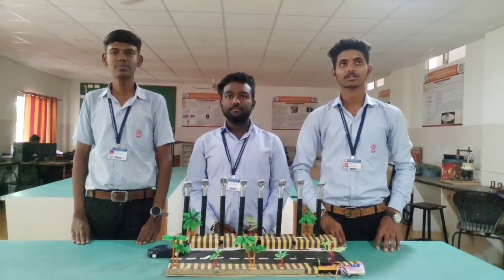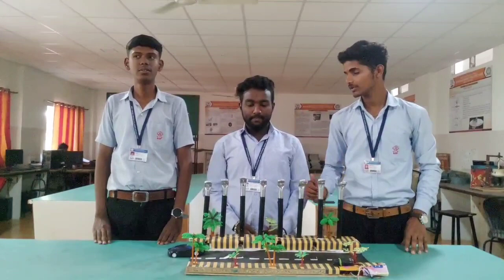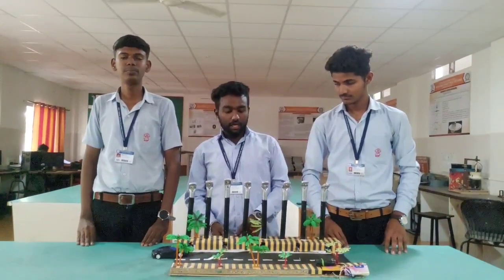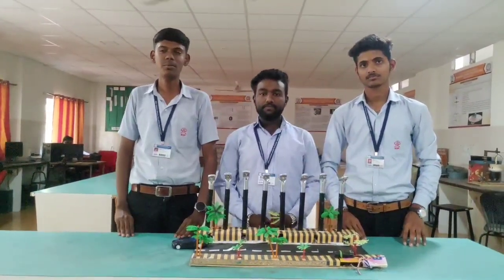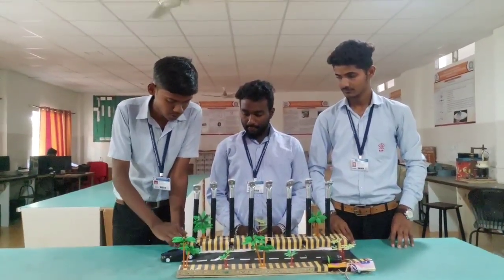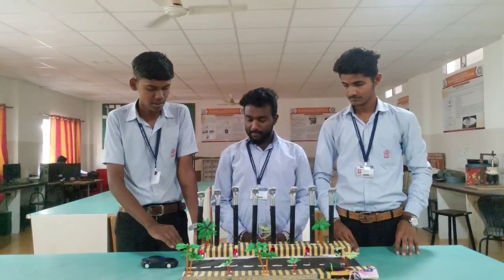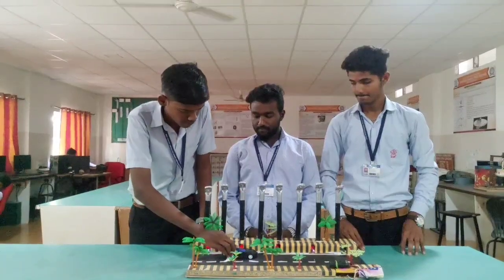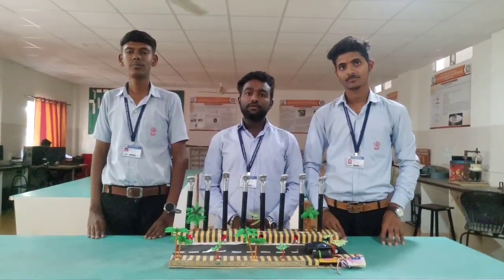Project Demo ENERGY EFFICIENT STREET LIGHTNING CONTROL SYSTEM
DEPARTMENT OF ELECTRICAL ENGINEERING (NBA Accredited)
JSPM's Bhivrabai Sawant Polytechnic Wagholi - Pune - 412207